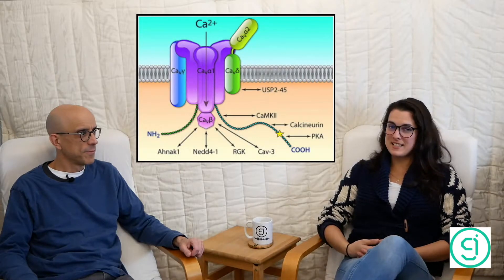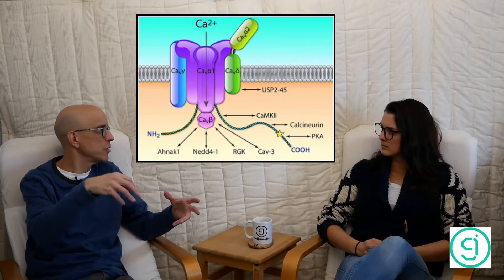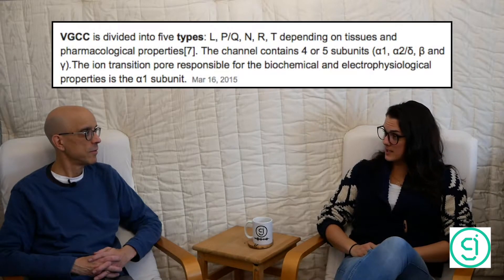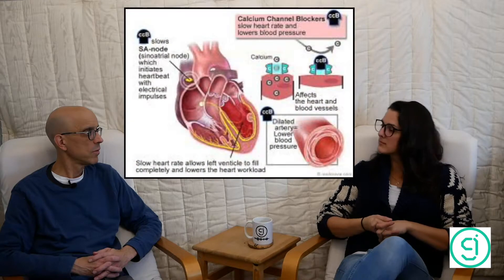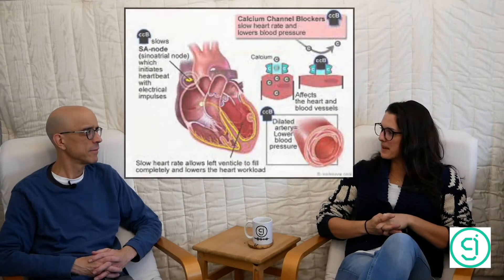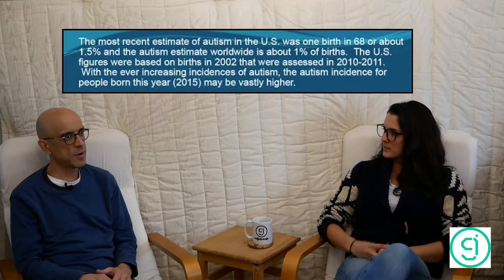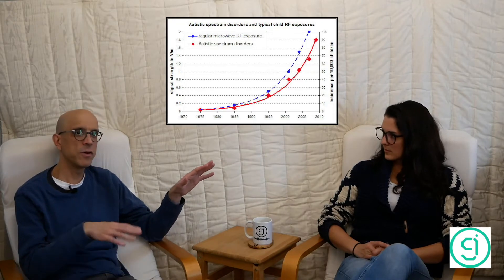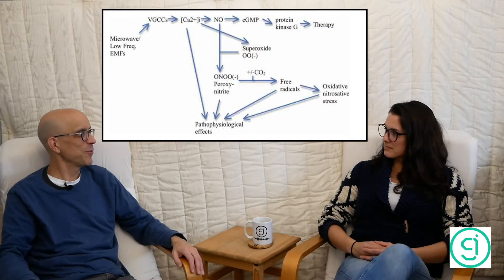Dr. Martin Pall reviews VGCC's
In this video we review a lecture done by Dr. Martin Pall. He reviews the effects of RFR on voltage gated calcium channels and what effects that has on the cells and your health. We summarize his findings and hopefully simplify them for our listeners.